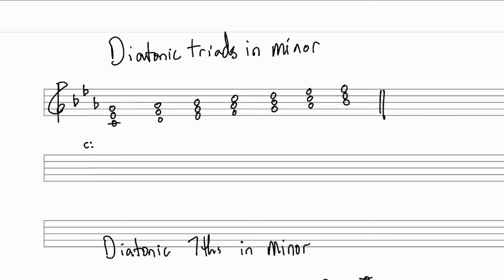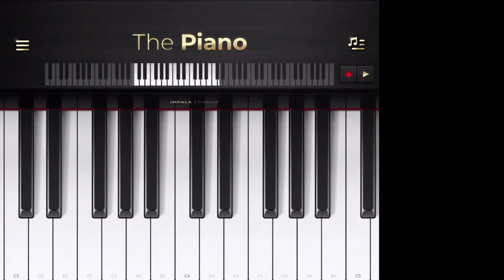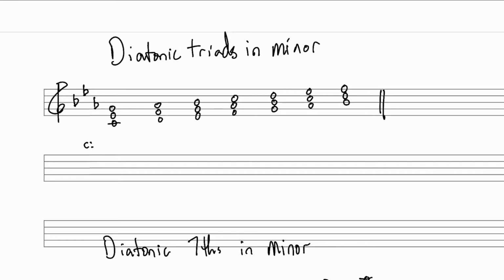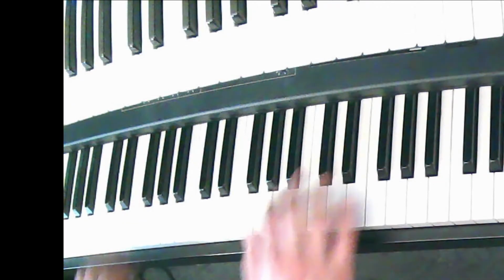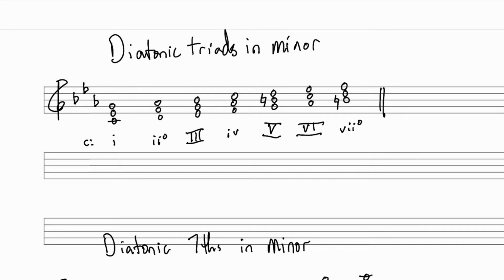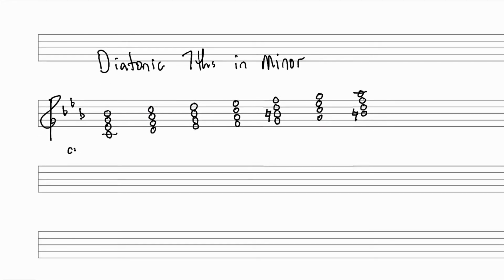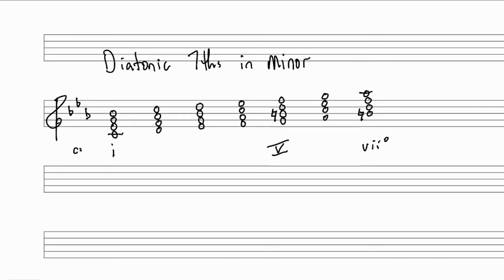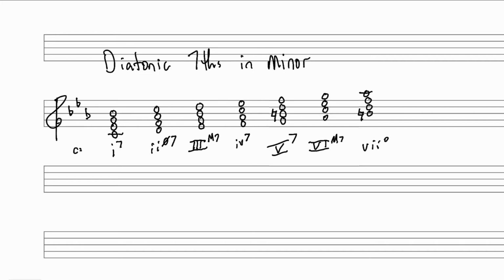Diatonic Chords in Minor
Listing the diatonic triads and 7th chords in a Minor Key.